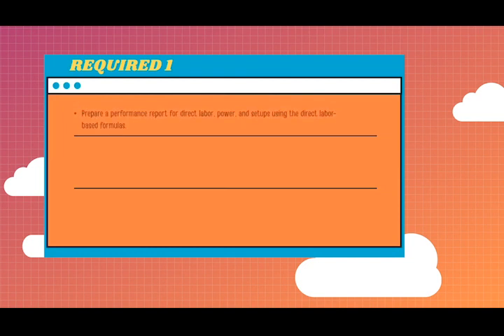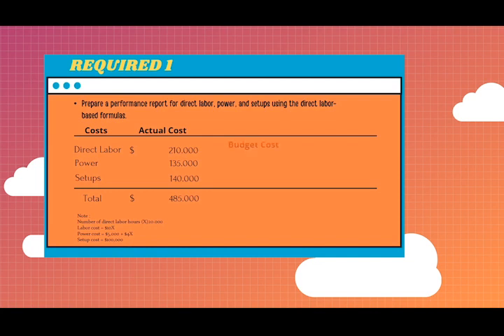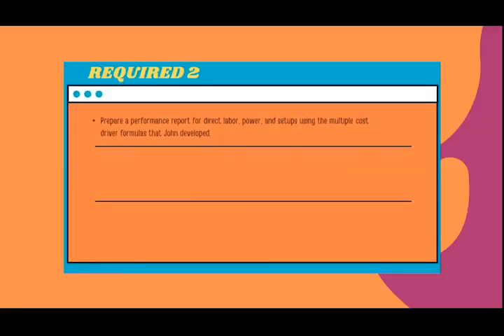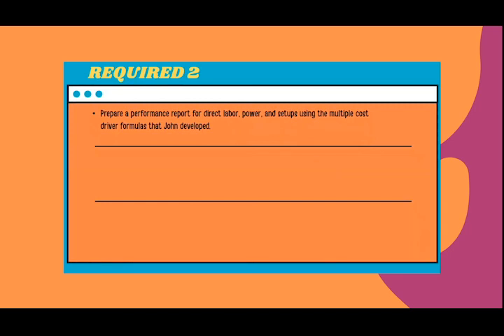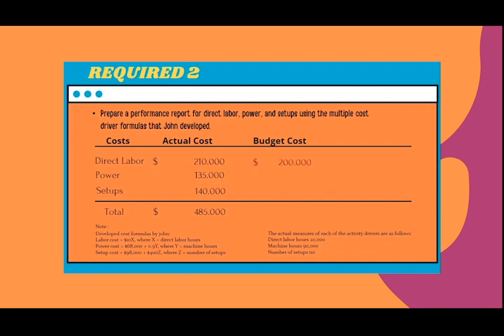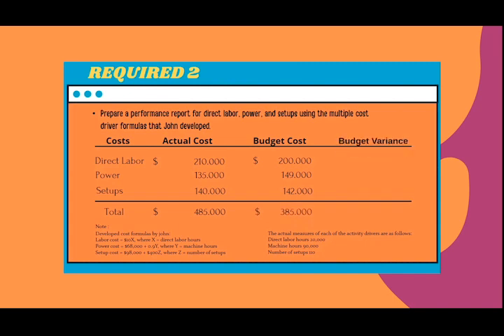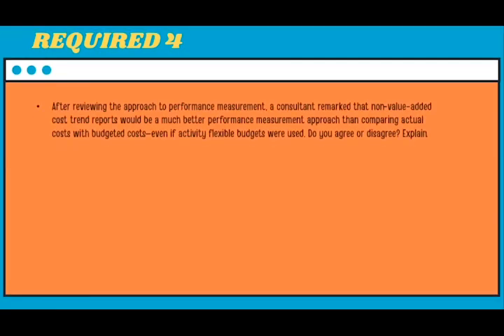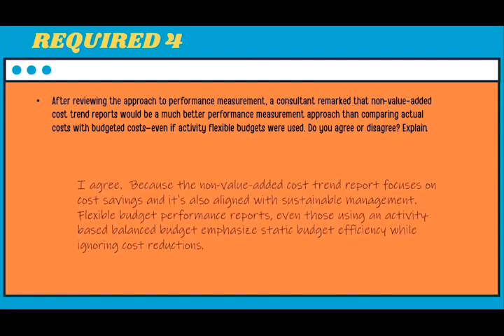Cost Accounting Group 6 (Performance Report)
Hello guyss,
We are students from President University, majoring in Accounting, batch 2021. This video is our Cost Accounting assignment, Scenario 6 on "Performance Report"

This vidio about a production manager, disillusioned by a recent performance report, shows that his budget is over $100,000. Now, she was not only annoyed but also utterly confused by the outcome.
This video was created by :
1. Alaika Koza
2. Erika Doraviani
3. Sry Melisa Tarigan